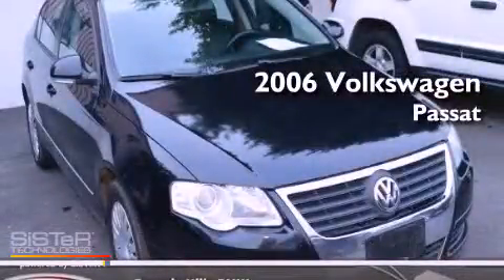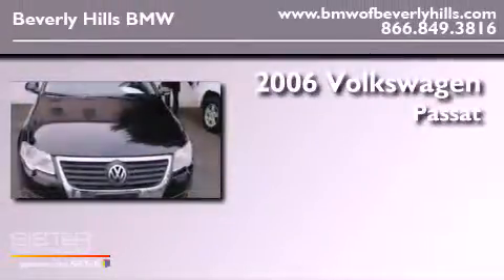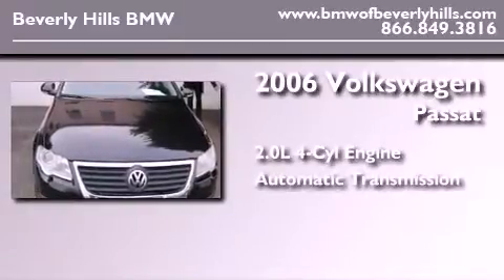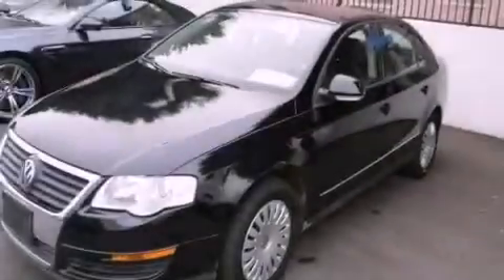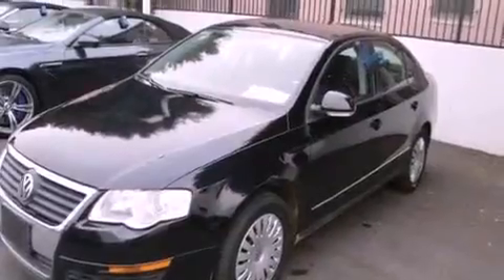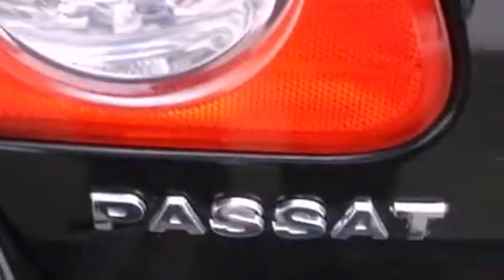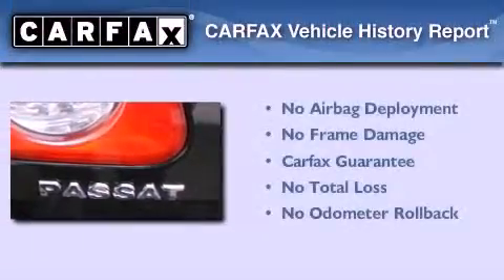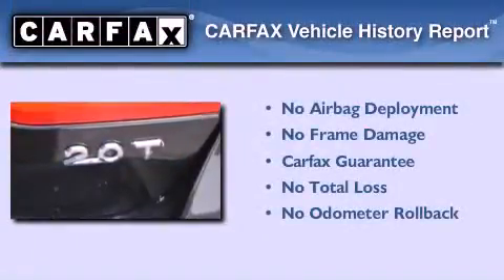2006 Volkswagen Passat Sedan Beverly Hills CA 90036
Year : 2006

 Make : Volkswagen

 Model : Passat Sedan

 Engine : 2.0L I-4 cyl

 Trans . : Automatic

 Exterior : Black

 Miles : 90,404

 Interior : Black

 8825 Wilshire Boulevard

 Pre-Owned 2006 Volkswagen Passat Sedan Beverly Hills CA